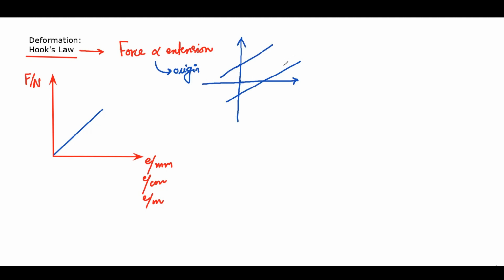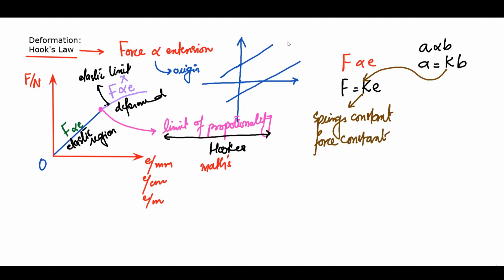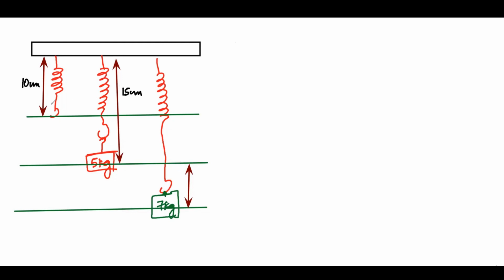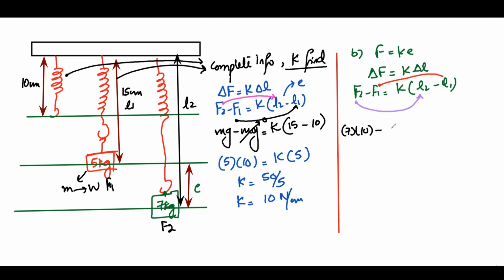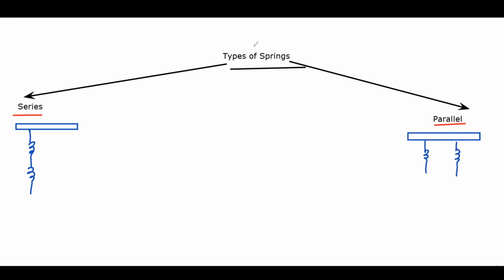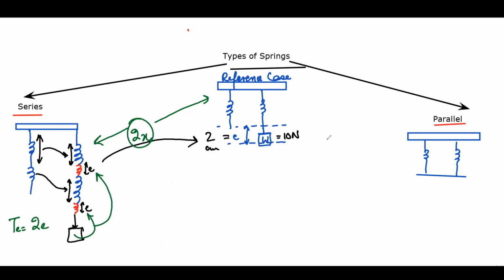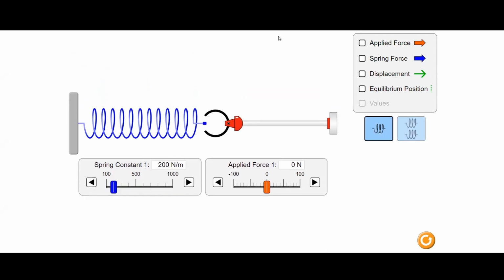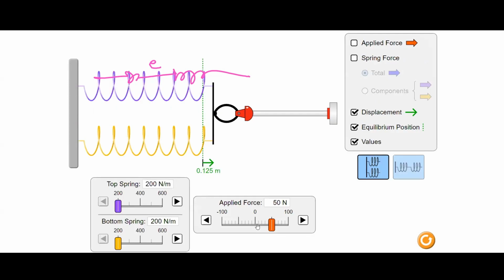OL/IGCSE - Deformation Hooke's Law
Discussed

Hooks Law. Limit of Proportionality. Solved questions.